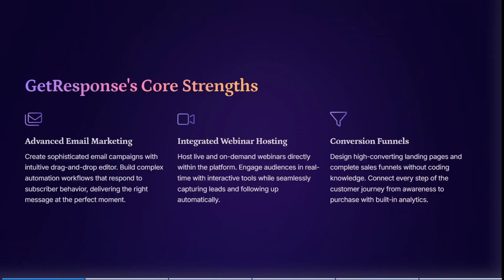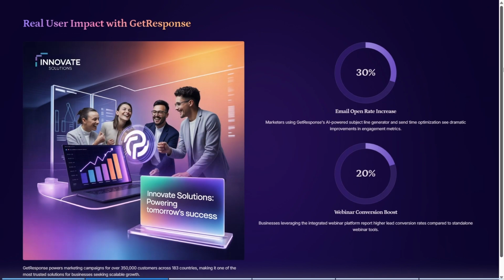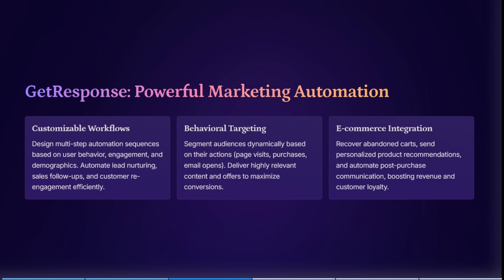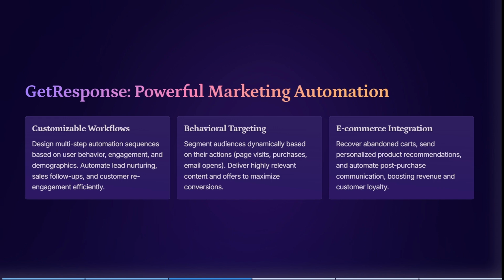GetResponse Review | Why Should You Get It! 2026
GetResponse is a multi-featured online marketing platform designed to simplify email marketing, automation, and customer engagement. This review explores why GetResponse is a popular choice for businesses looking to optimize their marketing efforts efficiently.

One standout aspect of GetResponse is its powerful email marketing capabilities, including a robust drag-and-drop editor, personalized emails, and automation workflows that nurture leads and customers automatically. The platform offers well-designed templates and A/B testing to improve campaign performance. Beyond emails, GetResponse includes webinar hosting, landing page creation, and CRM tools, making it an all-in-one marketing solution.

Users appreciate GetResponse’s intuitive interface that balances powerful features with ease of use. With extensive analytics, marketers can track open rates, conversions, and user behavior to fine-tune their strategies. The integration with various e-commerce platforms and payment gateways facilitates smooth sales funnel management.

GetResponse suits businesses of all sizes looking for a comprehensive marketing platform that combines email, webinars, landing pages, and automation into one. Its versatile tools help increase engagement, generate leads, and drive conversions with less manual work.